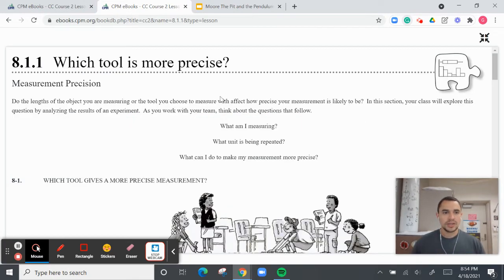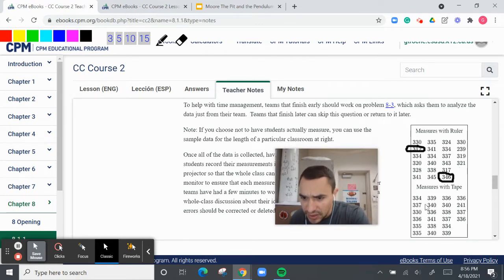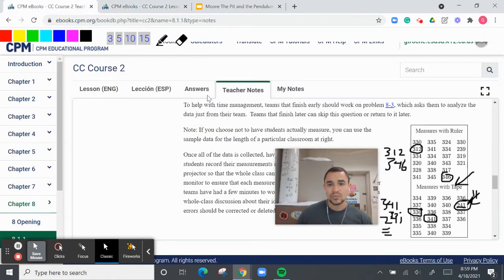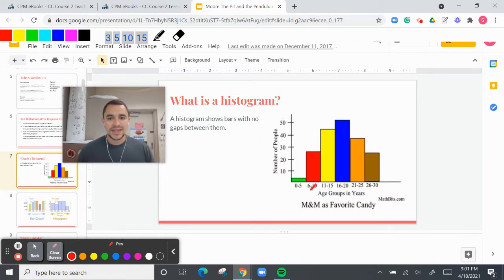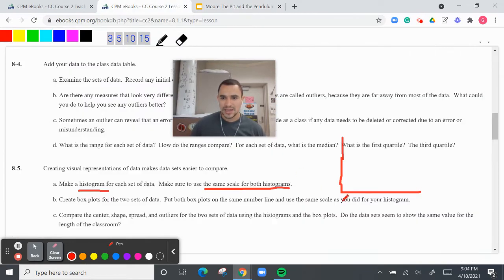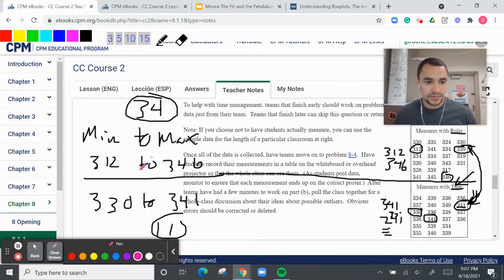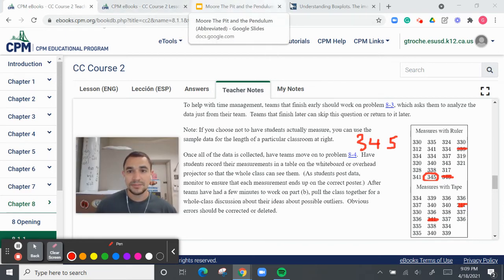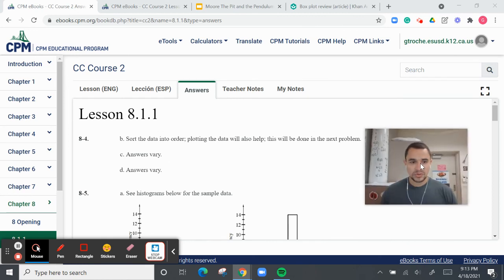CPM CC2 8.1.1